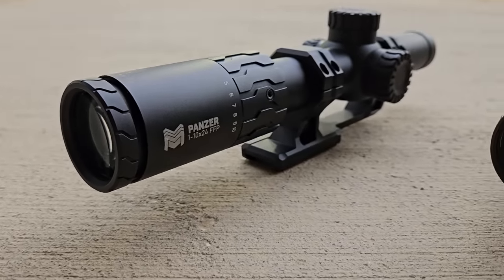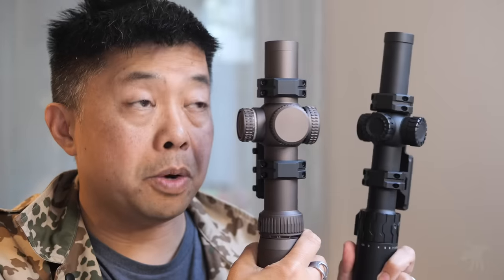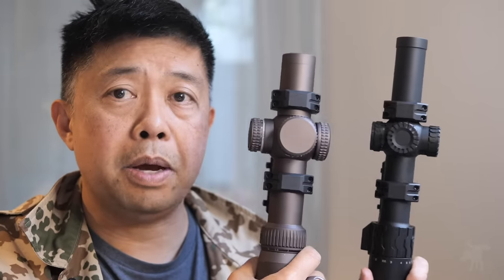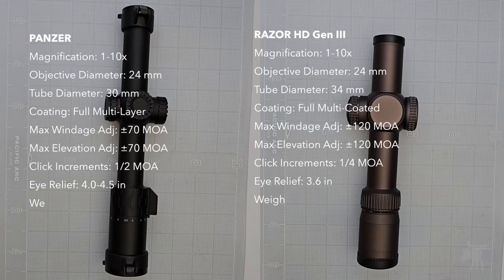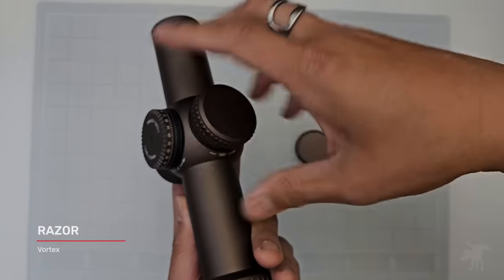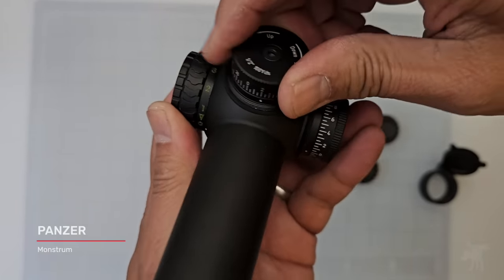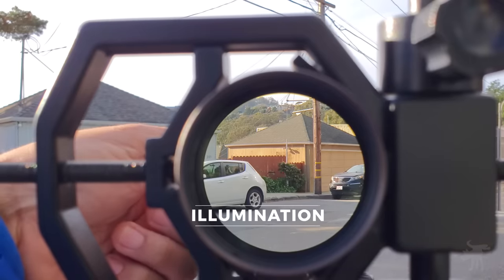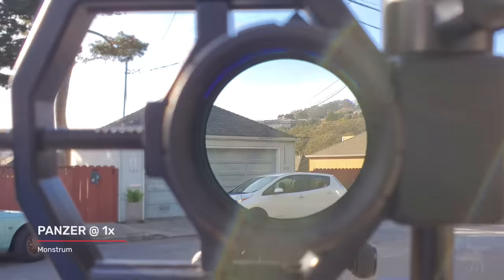Monstrum Panzer vs Vortex Razor: How does a $200 scope compare to a $2500?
Because of changes in YouTube's "Community Guidelines" rules, I have removed Monetization on this video. I compare a Monstrum Panzer to a Vortex Razor HD Gen3. Both are 1-10x FFP LPVOs loaned to me for this test. Read my full write up

CHAPTERS
00:00 Introduction
01:30 Package and Specs
03:08 Features
04:59 1x and10x Optics
09:00 Reticle Illumination
10:05 Rifle Range Optical Tests
11:49 Conclusions and Insights

CREW
Producer: Giselle Palacios-DelMundo
Camera: Scott "SCOOTY" Mitchell
Producer (EDC): Tony "STICK" Samaniego
Producer (PS/LEO): Darryl "PARABELLUM" Russell
Researcher: Ciri Santos
Researcher: Otto Tang
Key Grip: Clayton Bailey
Production Assistant: Marcella Palacios-DelMundo
Production Assistant: Tomas Palacios-DelMundo